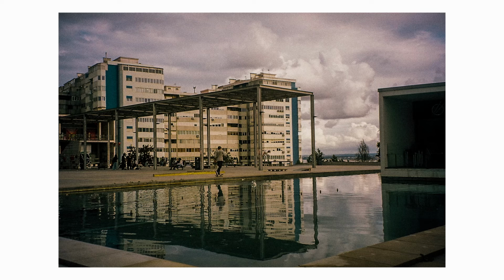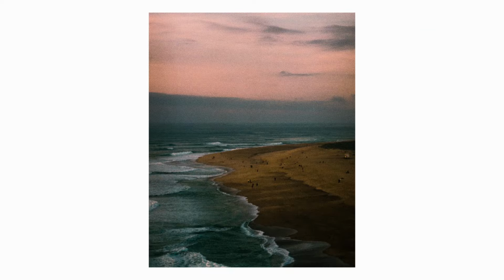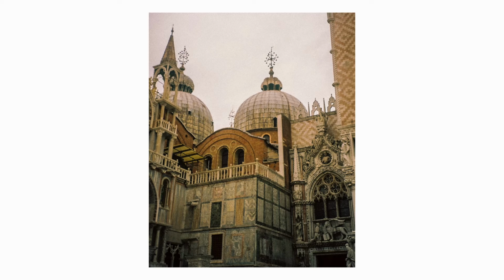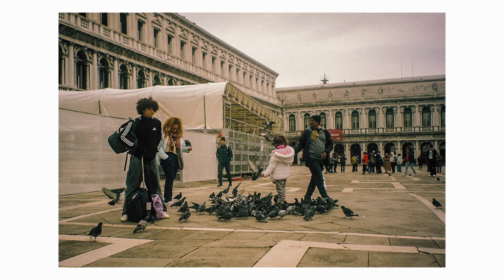The Risk Factor: Kodak Portra 160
Just some thoughts about the last film roll I developed (Kodak Portra 160) and film photography in general.